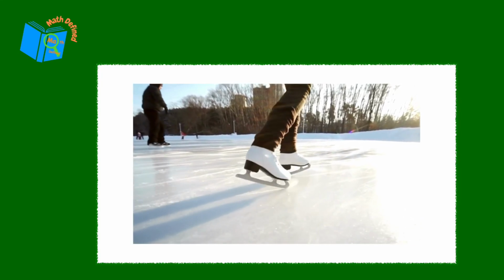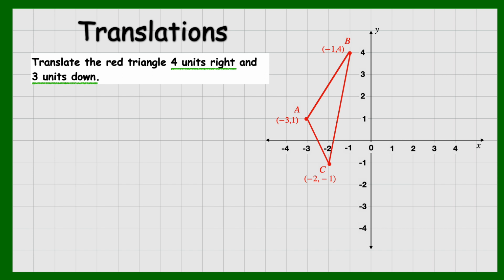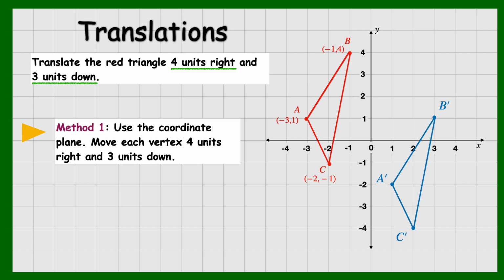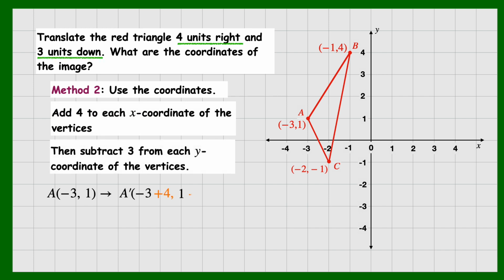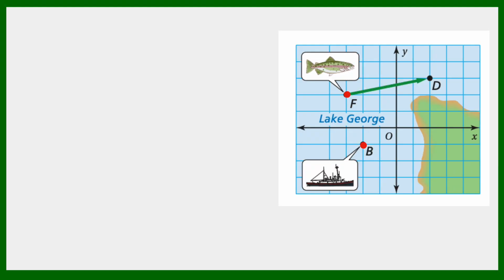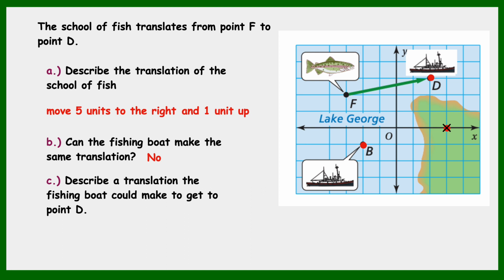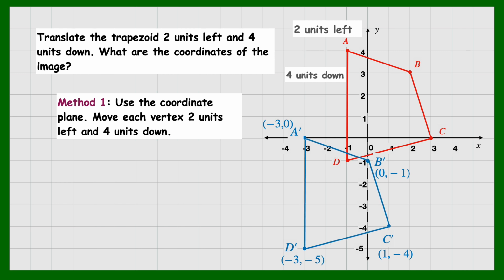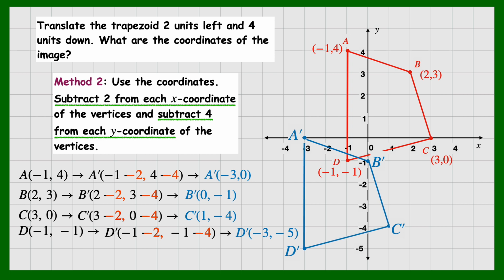Mastering Translations in Geometry: A Step-by-Step Guide for Beginners!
📏✨ Dive into the world of geometry with our latest tutorial, "Mastering Translations: A Step-by-Step Guide for Beginners!" 🌐👩‍🏫 In this comprehensive video, we break down the concept of translations, a fundamental skill in geometry. Whether you're a student gearing up for exams or someone looking to refresh their math skills, this tutorial is designed for you!

🔍 Learn the basics of translations, where we explore how to move or slide a figure without changing its size or shape. We'll take you on a journey through practical examples, focusing on simplicity and clarity every step of the way.

🔢🚀 Follow our step-by-step guide as we navigate the coordinate plane, introducing you to the fundamentals of translating shapes. By the end of this video, you'll have a solid understanding of the process, making geometry more accessible and enjoyable.

👩‍🏫 Join us in demystifying the world of translations. Let's make math both easy and exciting together! 🌟📚

I hope you find this video to be helpful! I am ever grateful to all my viewers for their comments and views!

Thank you to Canva Pro for providing the ice skater clip for the introduction to this video!